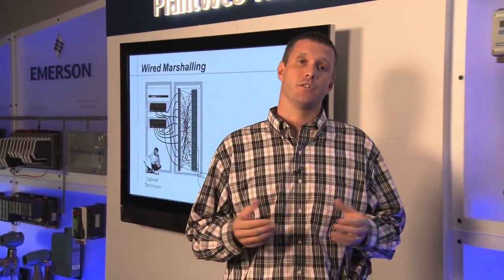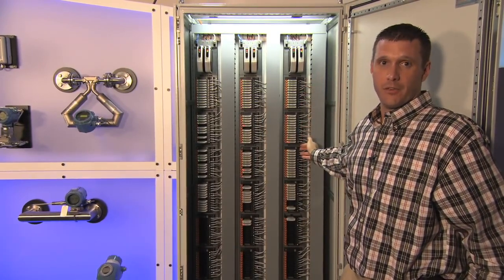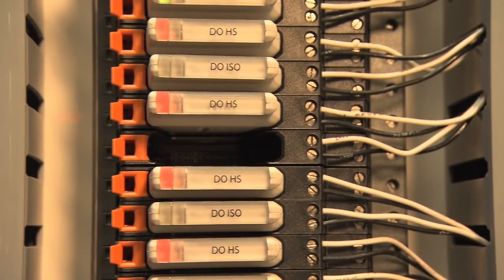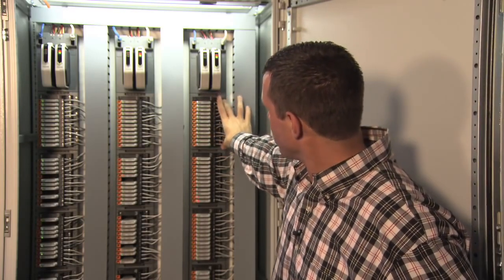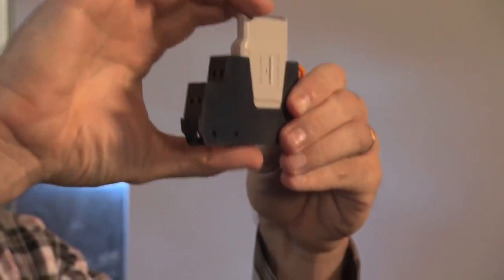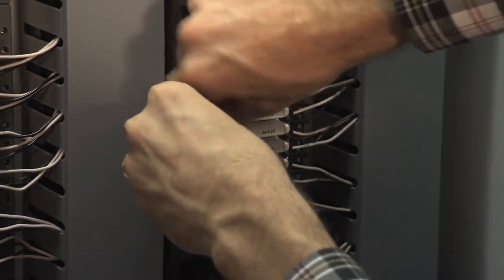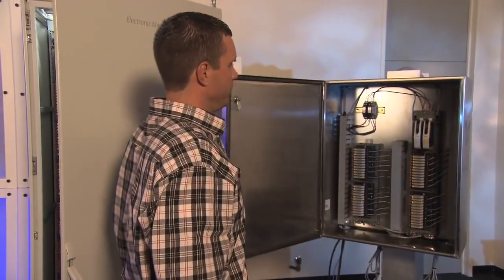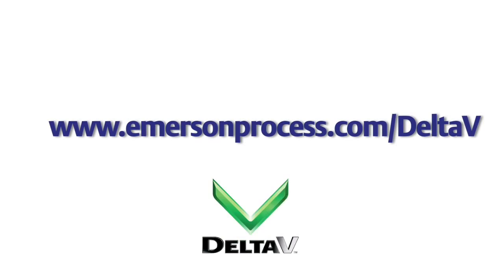Delta V - IO on Demand—Electronic Marshalling - Overview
This demonstration shows how DeltaV S-series electronic marshalling dramatically reduces installation and maintenance costs while increasing engineering and start-up flexibility.